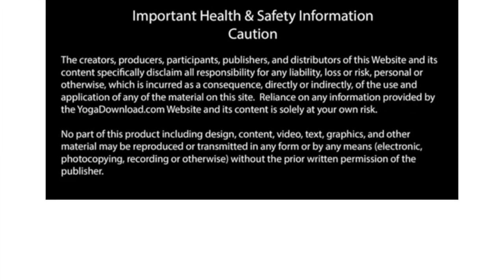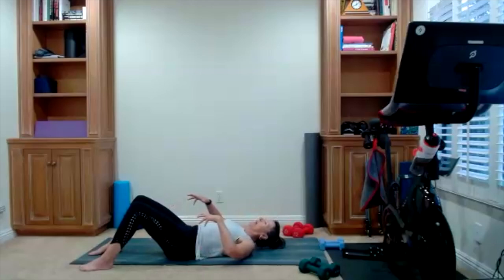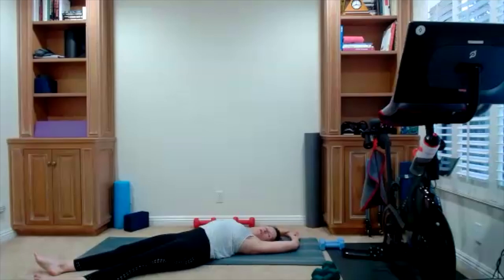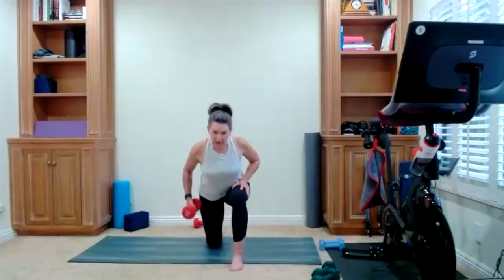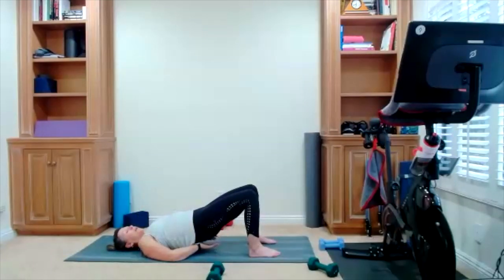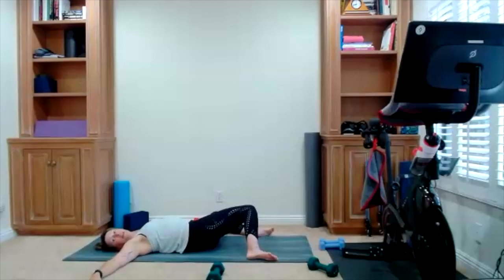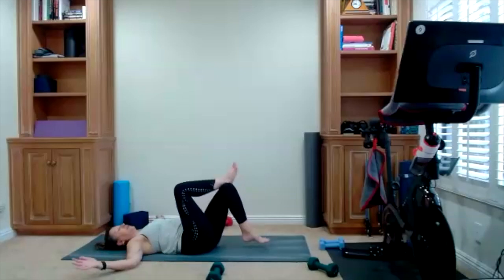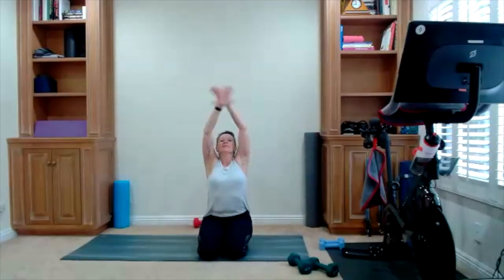Pilates with Hand Weights | Full-Body Toning and Strength Workout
Get ready for a full-body Pilates workout designed to tone and strengthen! This class starts with a gentle warm-up to prepare your body, followed by focused core work to engage your abs. We’ll then move into strengthening exercises using hand weights to target your upper body, while leg-strengthening moves challenge your lower body - all while staying on the floor. After more deep core work to sculpt and stabilize, we finish with a relaxing stretch to cool down and release tension. Suitable for all levels, this class will leave you feeling strong, balanced, and refreshed!

0:00 Warm Up
5:19 Crunches and Pilates exercises
10:00 Upper body strengthening with weights
27:05 Leg strengthening
32:10 More core and leg strengthening
46:42 Final stretching